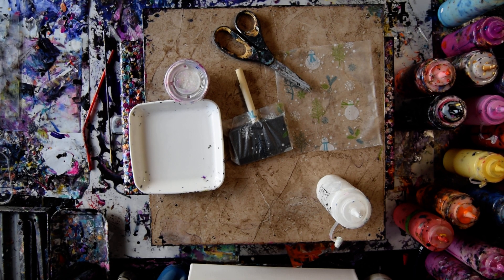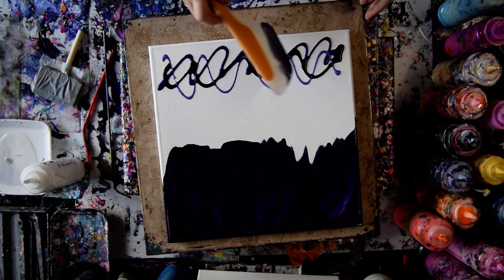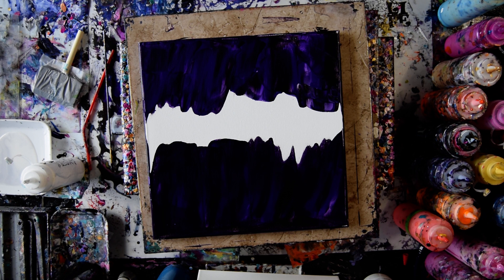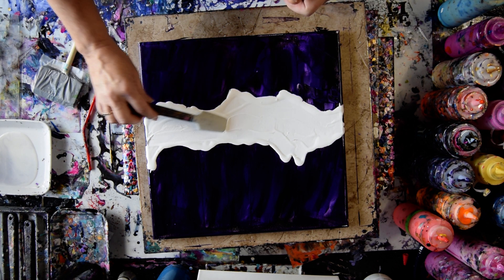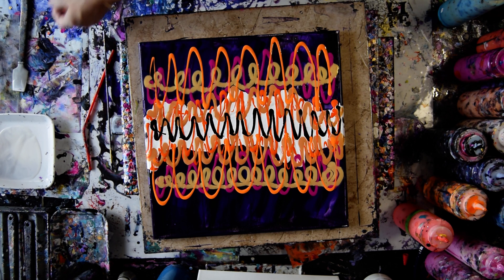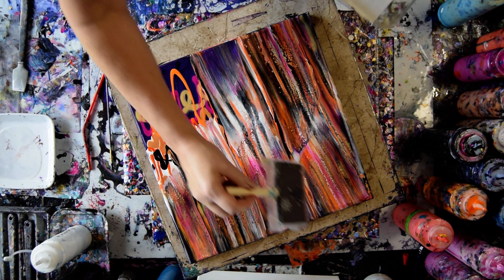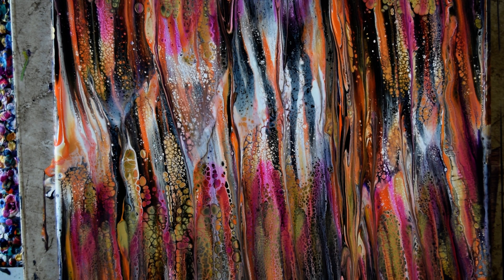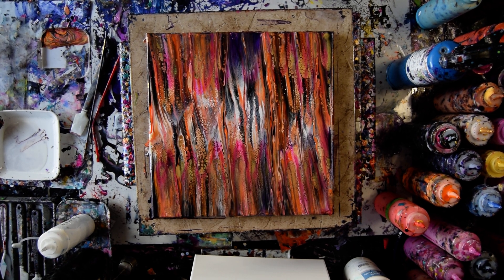#7732 New Super Simple Swipe Tool Bliss, Orange Gold & More Fluid Acrylic Pouring Art 1.26.2021